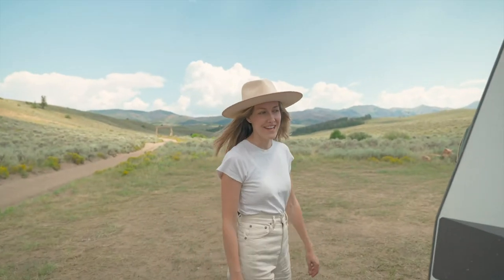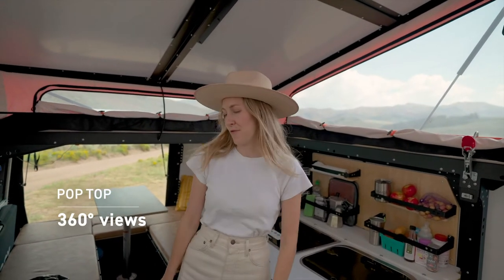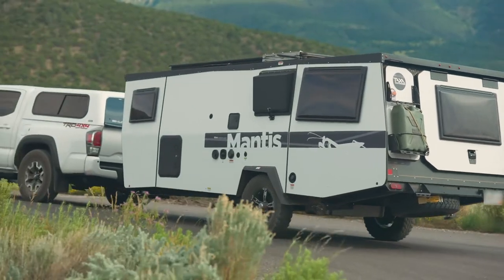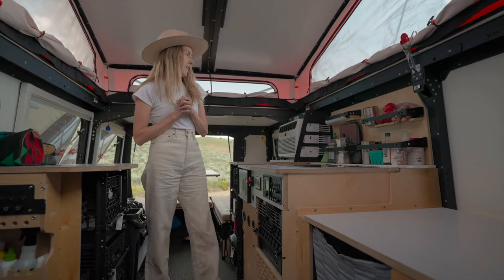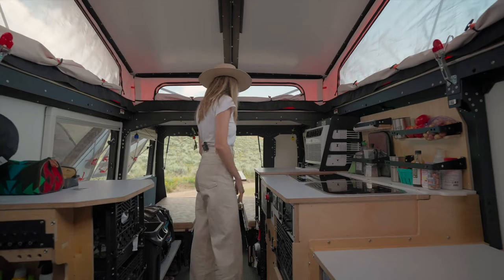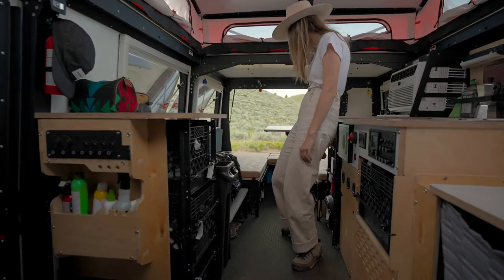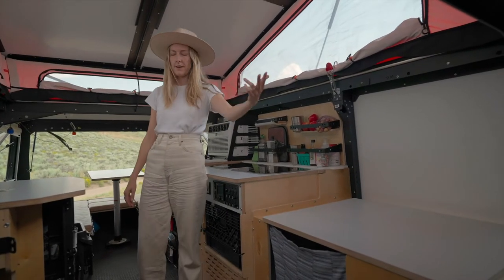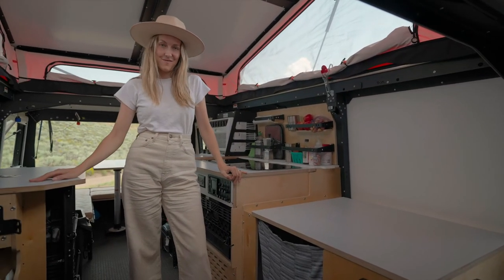ROAM Academy 101 E2 - The RV Space as a Creative Retreat Final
Melissa Fuller explains how to turn your RV into a creative retreat to nurture your inner artist.